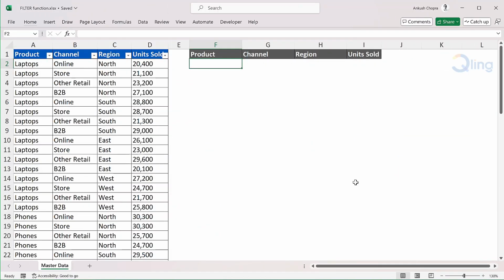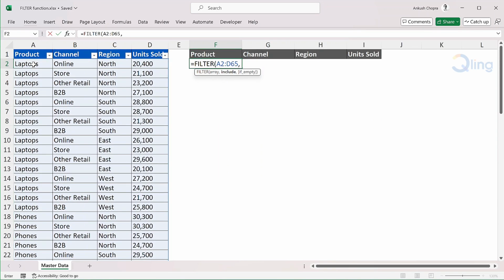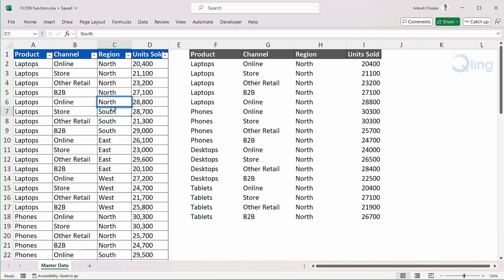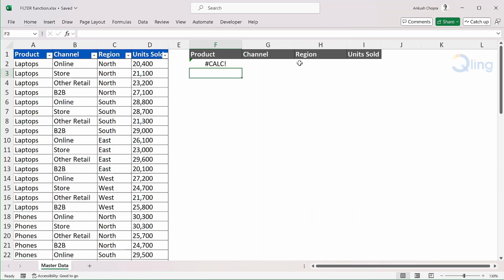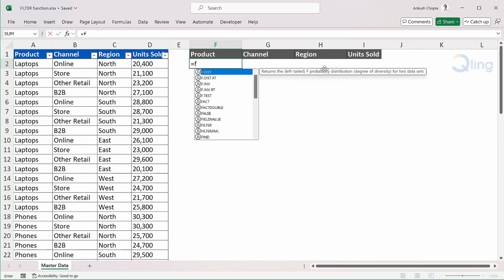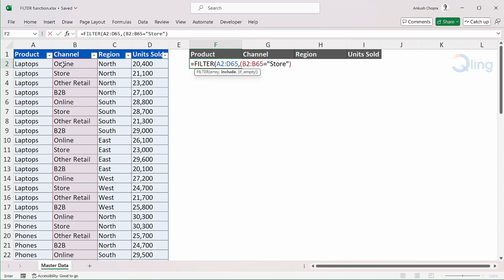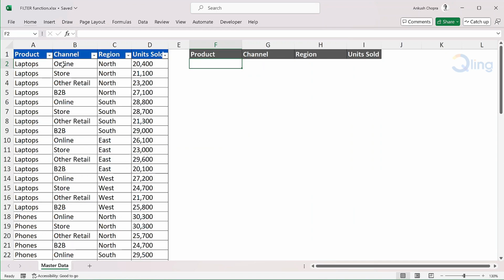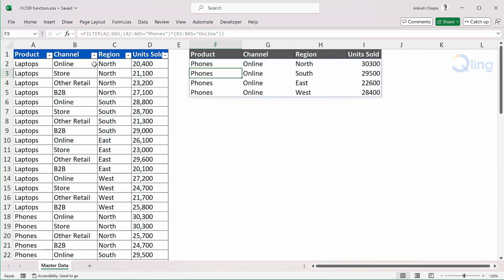How to use FILTER function in Excel; All parameters explained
This video guides you through everything you need to know about the Excel FILTER function. Learn how to filter data based on single condition or multiple conditions, and effectively manage errors for cleaner data analysis.

This video is ideal for beginners and advanced users alike who want to learn how to apply the Filter Formula in Excel.

The step by step instruction will help you master all the parameters of the Excel FILTER function.

After watching this video, you will change the way your approach filtering in Excel.

00:00 - Introduction
00:40 - Introduction to the FILTER Function
02:32 - What does the if empty parameter in the FILTER function do?
03:35 - How to use the OR condition in the FILTER function?
05:17 - How to use the AND condition in the FILTER function?